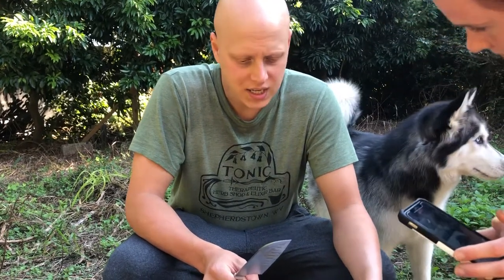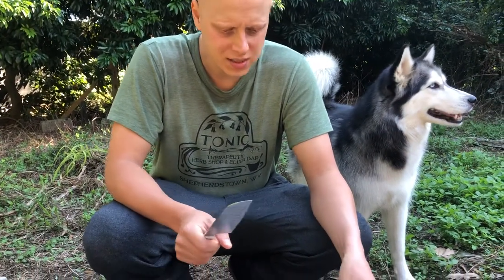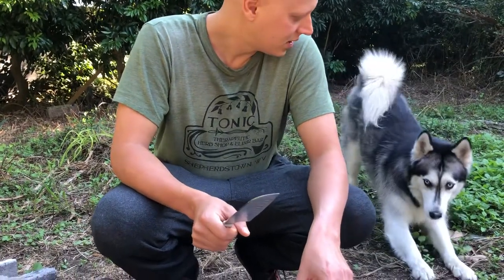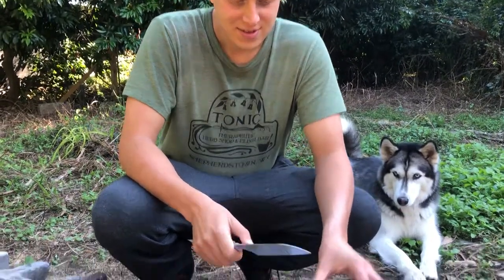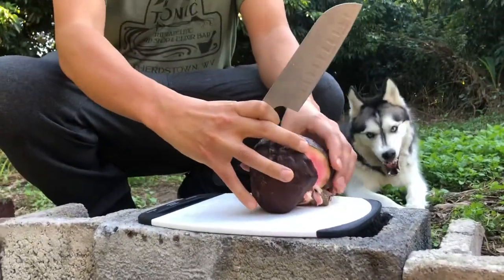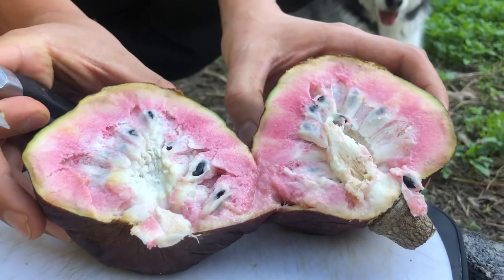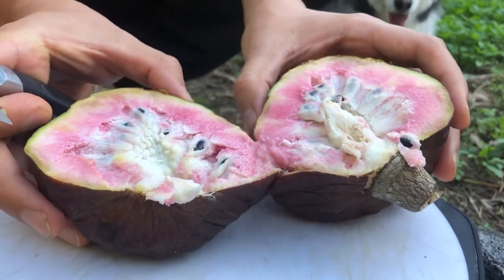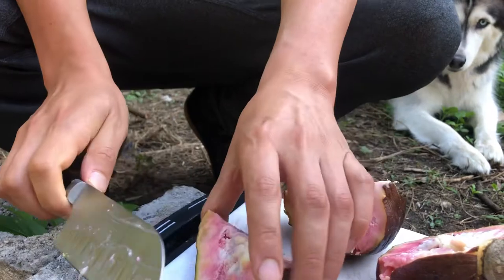Red Custard Apple Taste Test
We are eating an incredible fruit here today